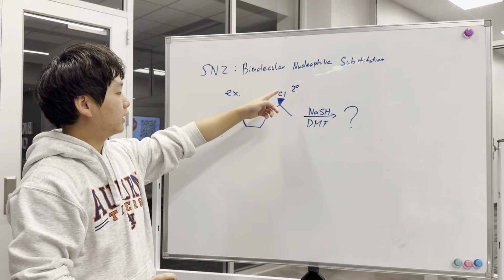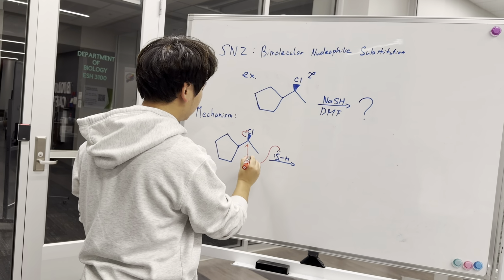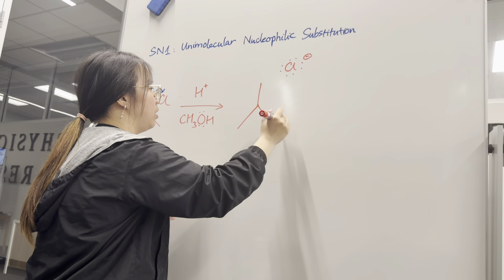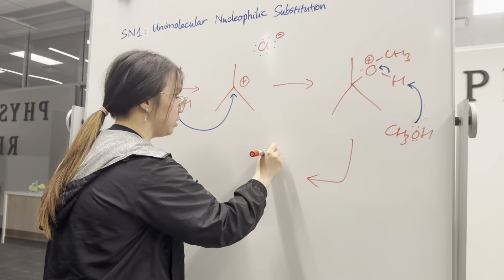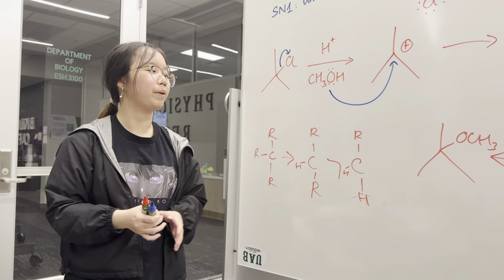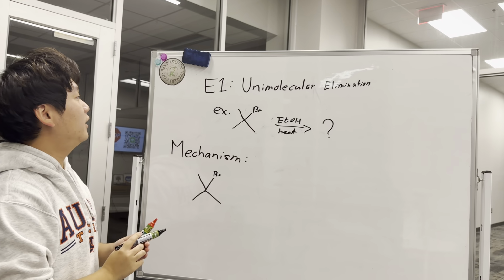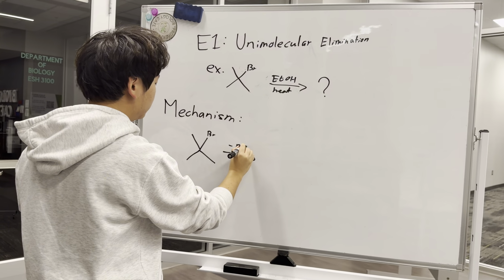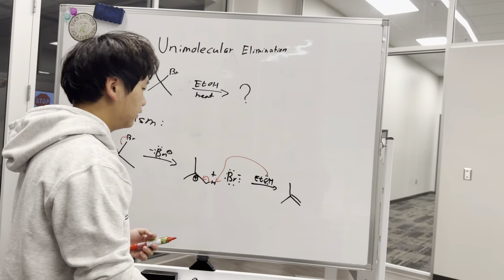Orgo extra credit